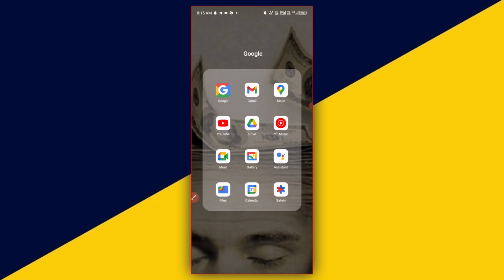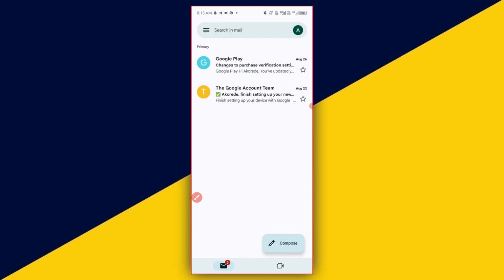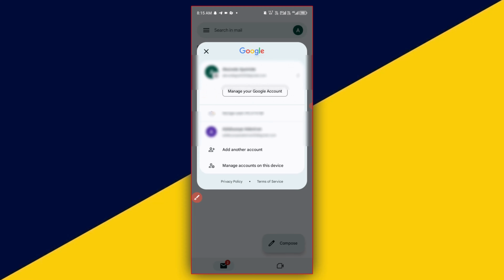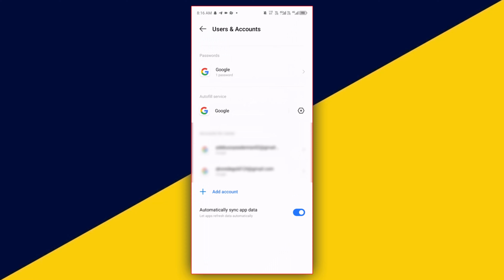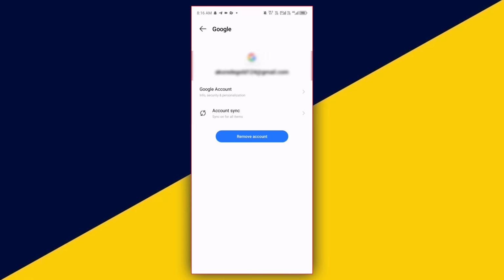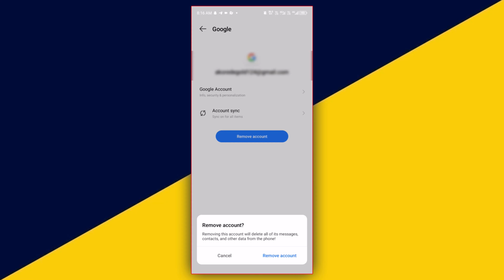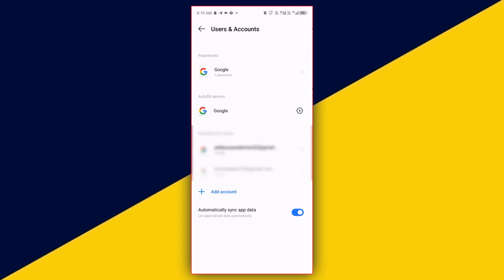How to Permanently remove Gmail account on Android Phone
In this video, we'll guide you through the step-by-step process of permanently removing a Gmail account from your Android phone. Whether you're looking to switch accounts, sell your device, or simply declutter your digital life, this tutorial has got you covered!

🔍 What You'll Learn:
1. Preparation Steps: Backing up important data before deletion.
2. Accessing Account Settings: Navigating through your Android settings to find the right options.
3. Removing the Account: Detailed instructions on how to remove your Gmail account permanently.
4. Post-Removal Tips: Ensuring all data is cleared and your device is ready for new accounts.

📌 Important Notes:
- Removing your Gmail account will delete all associated data from your device.
- This process will not delete your Google account entirely; you can still access it from other devices.
- Make sure to back up any important emails or contacts before proceeding.